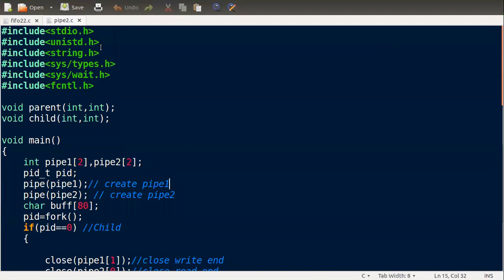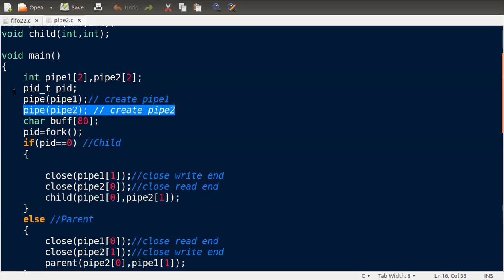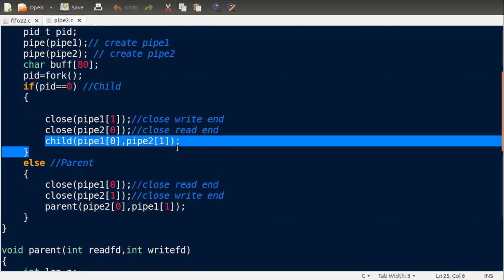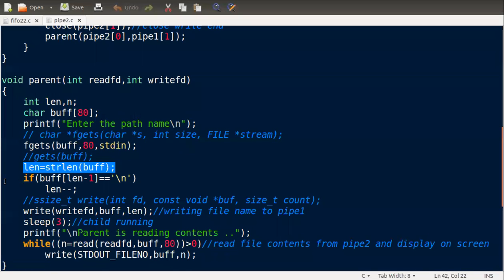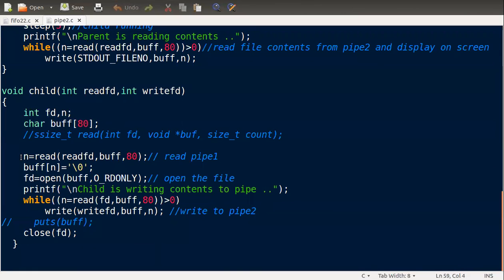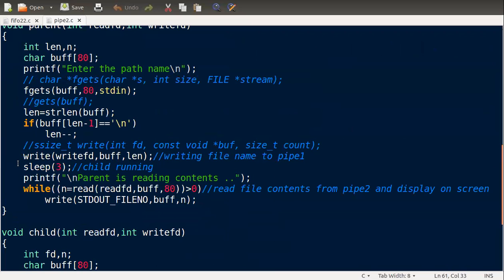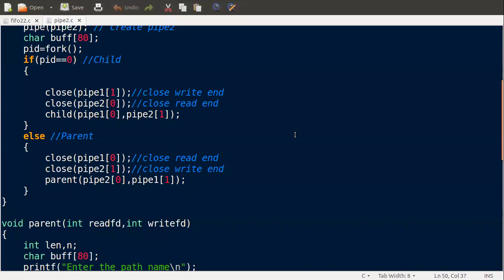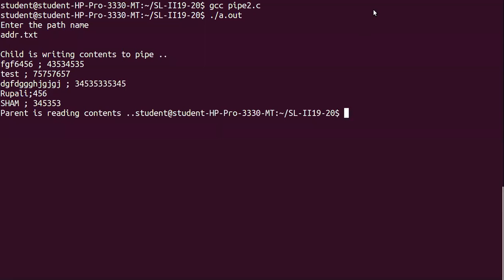Full Duplex Communication using Pipe in Linux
Full Duplex Communication using Pipe, OS Programming, Linux Pipe Programming